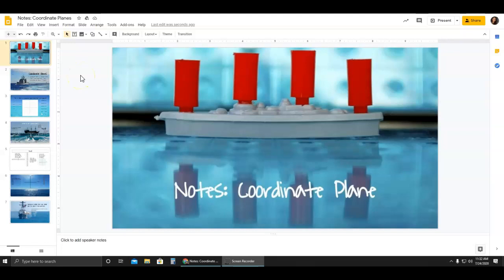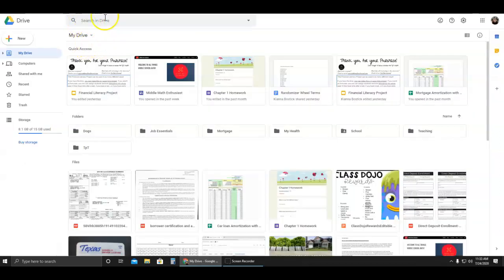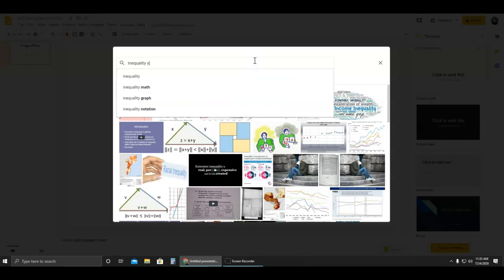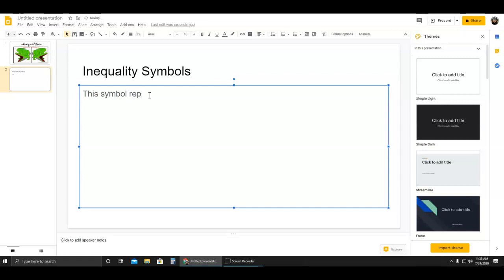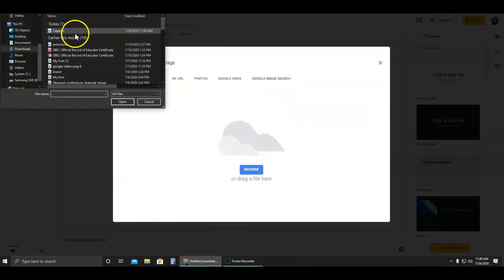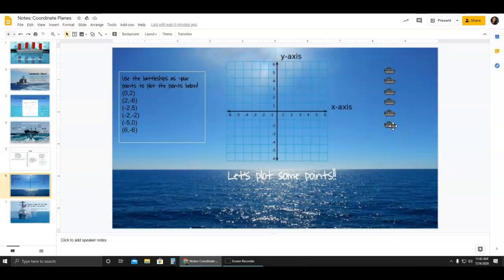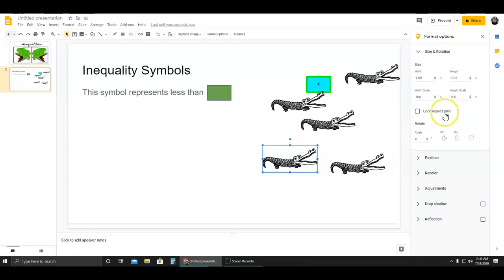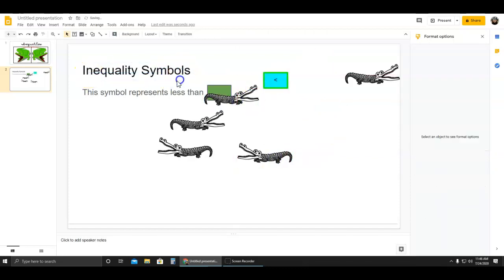How to create Interactive Notes/Worksheets in Google Slides | Teacher's Corner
Basic Tutorial on how to make interactive Notes or Activities through Google Slides. How to make drag and drop boxes and prevent your students from deleting important text.

For more interactive activities follow Middle Math Enthusiast and Room 222 MMS on TpT!